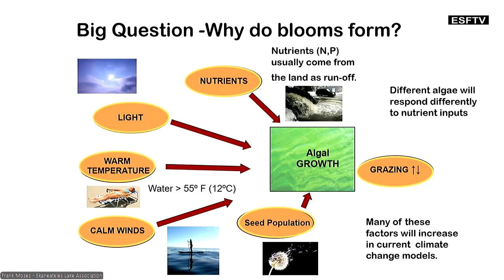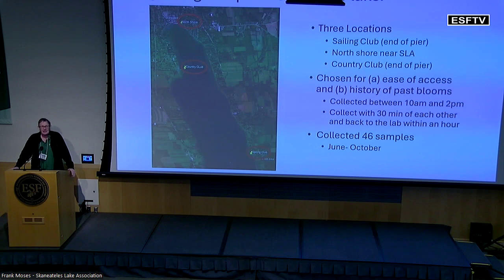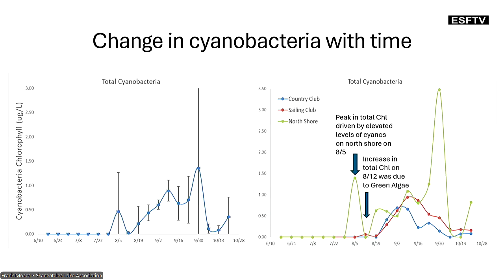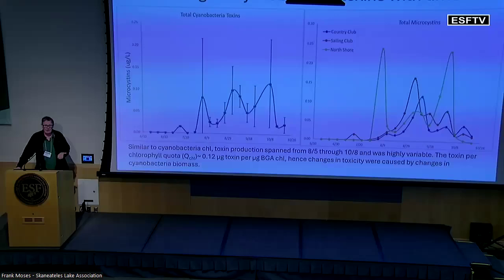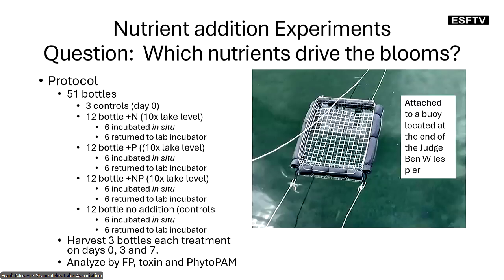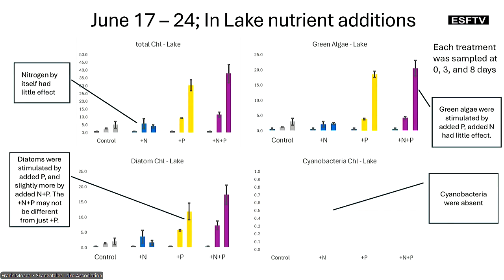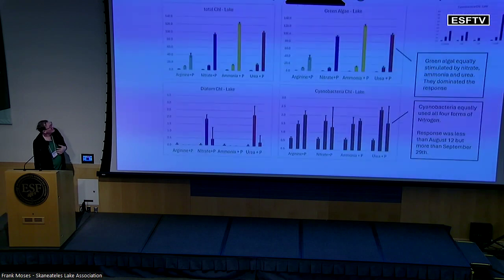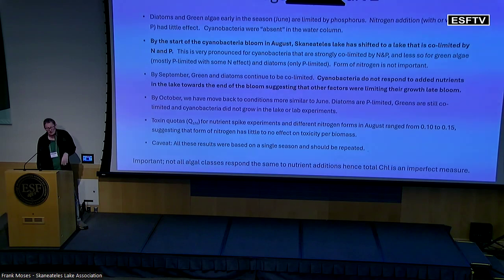Gregory Boyer SUNY ESF Microcosm Nutrient Addition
Microcosm Nutrient Addition